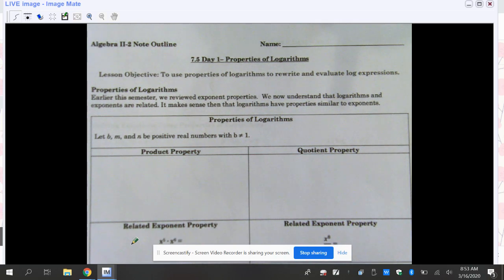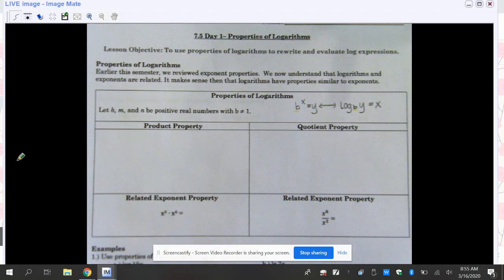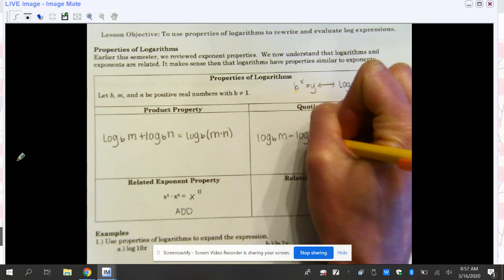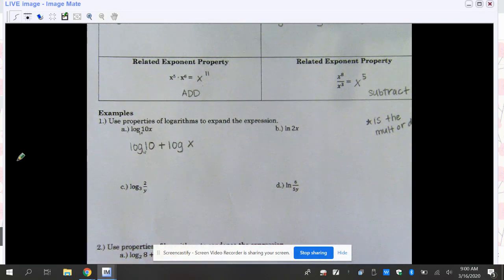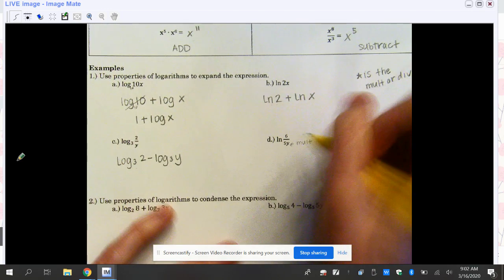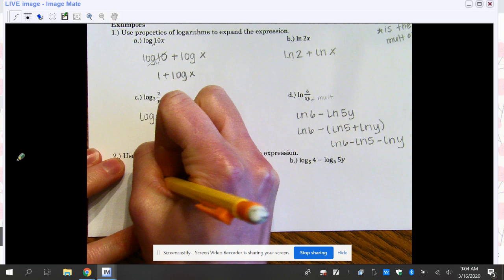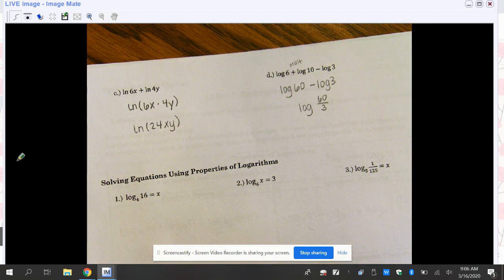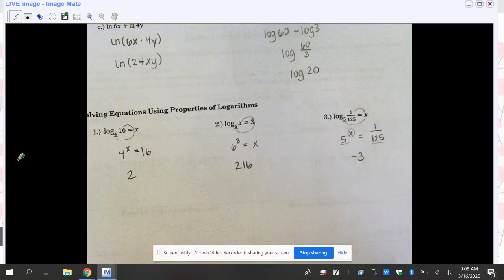7.5 Day 1 - Properties of Logarithms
7.5 Day 1 - Properties of Logarithms